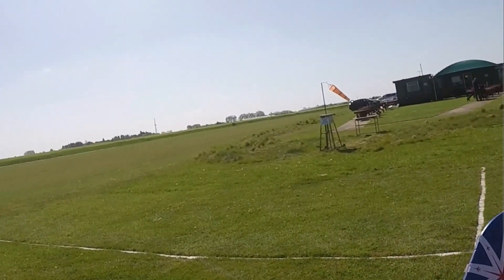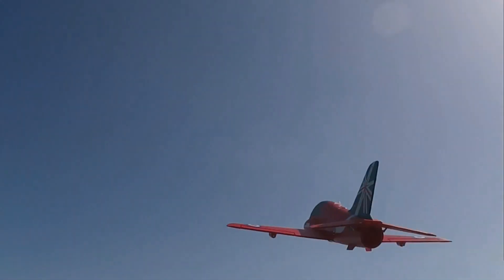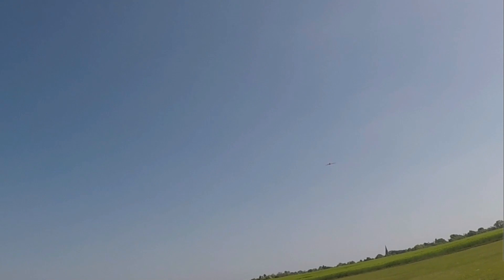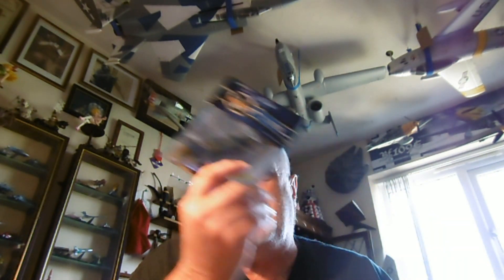Arrows Hawk & T33 - 30 to 40 AMP ESC Upgrade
After doing some Amp test on my Arrows Hawk I found that on a 4S it was pulling some 38, 39 Amps - as the Factory ESCs in these Arrows 50mm EDF aircraft is only 30Amps-  I decided to replace them with 40amp ones - Just to be on the safe side...

Video on how I did this for the Hawk / Narrated slideshow for the T-33.

28 May 2022